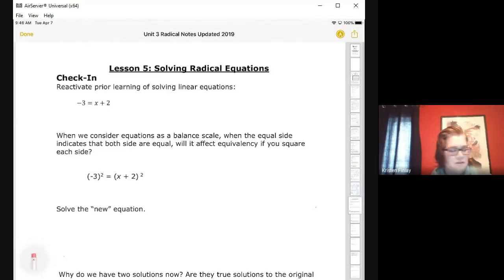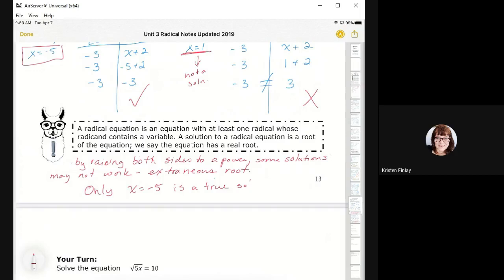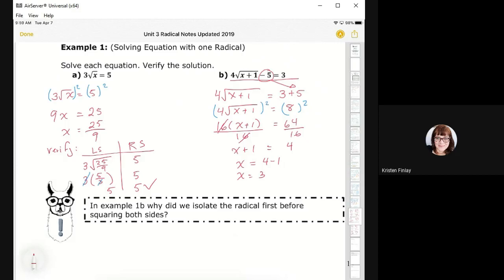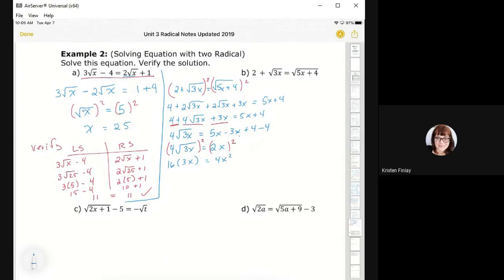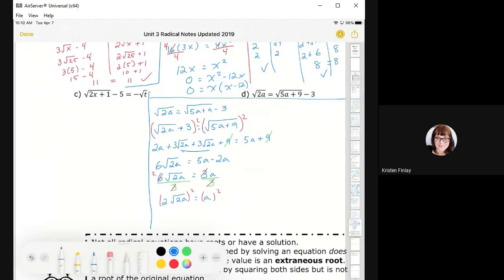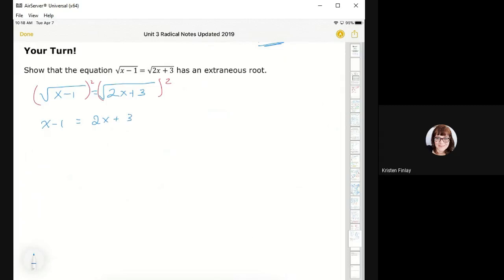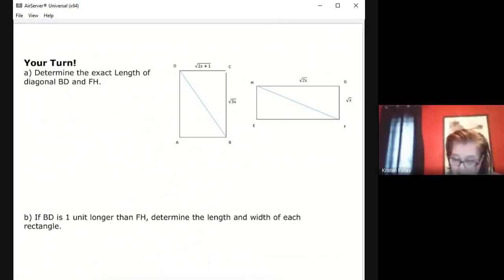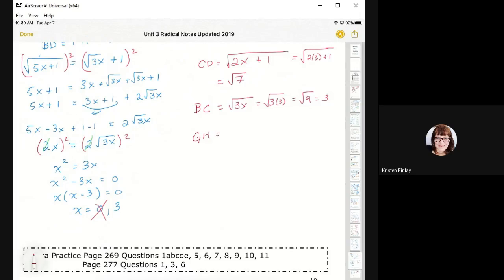Math 20-1: Solving Radical Equations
Lesson 4
(Lesson 5 in Note Package)
- Solving Radical Equations
- Extraneous Roots
- Principal roots
- Problem Solving